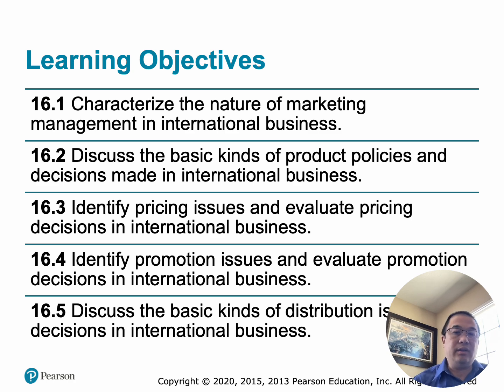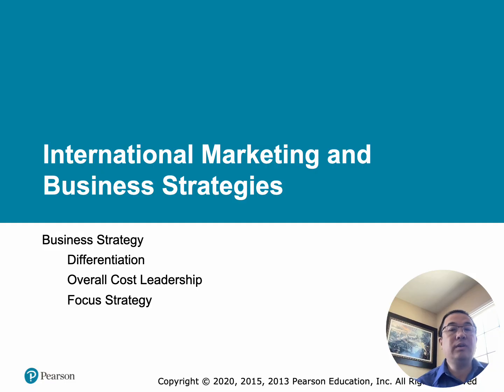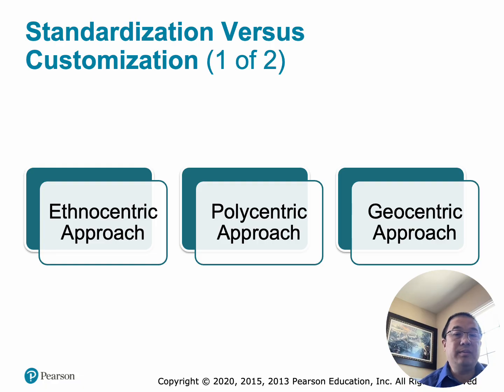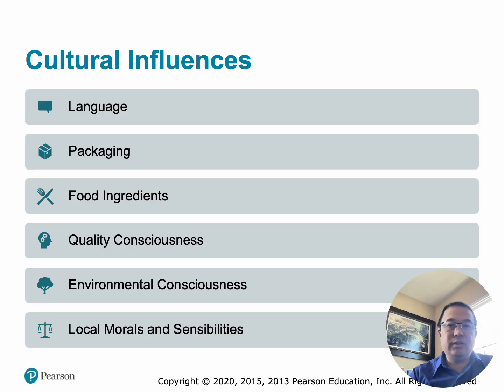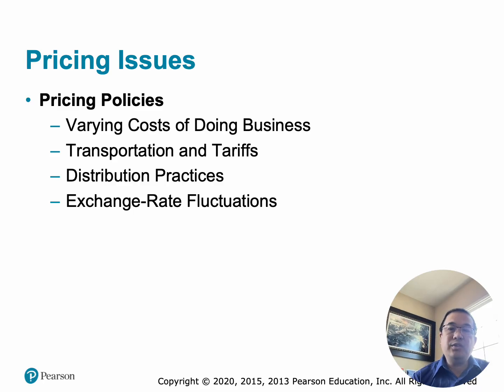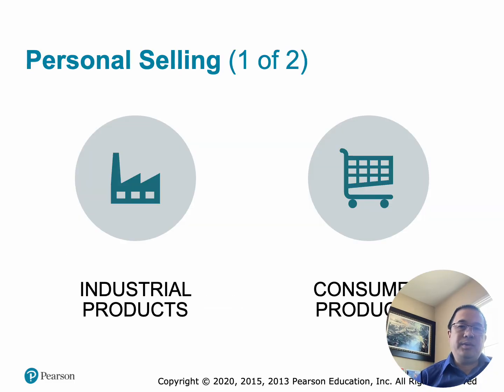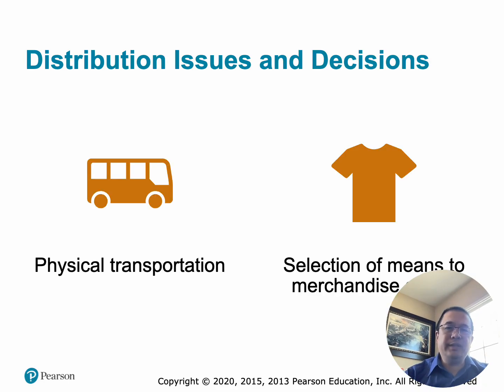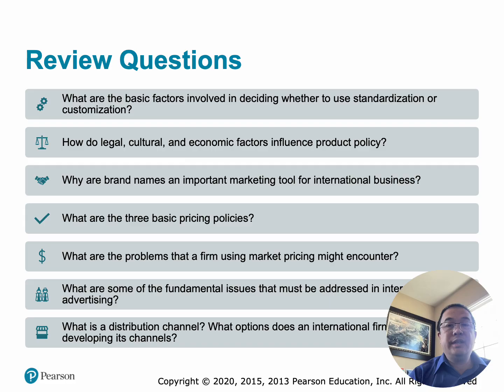BA101 Chapter 16 (International Marketing)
This is a video lecture created by Ivan Jue, Cerritos College for BA 101 (International Business).

The lecture is based on the textbook from:

 International Business: A Managerial Perspective, 9th Edition, by Ricky W. Griffin and Michael W. Pustay.

This work is protected by United States copyright laws and is provided solely for the use of instructors in teaching their courses and assessing student learning. Dissemination or sale of any part of this work (including on the World Wide Web) will destroy the integrity of the work and is not permitted. The work and materials from it should never be made available to students except by instructors using the accompanying text in their classes. All recipients of this work are expected to abide by these restrictions and to honor the intended pedagogical purposes and the needs of other instructors who rely on these materials.